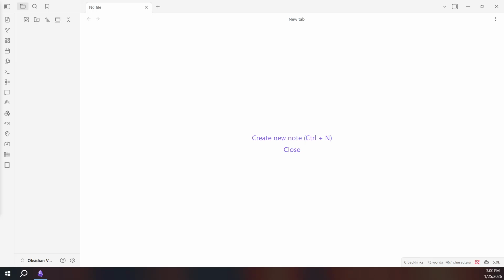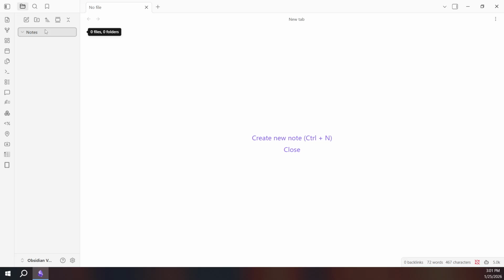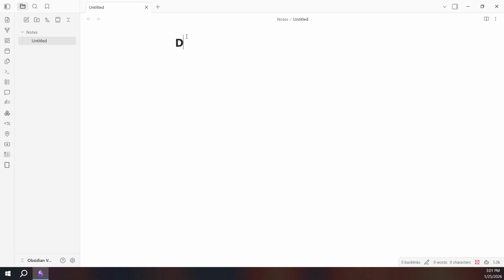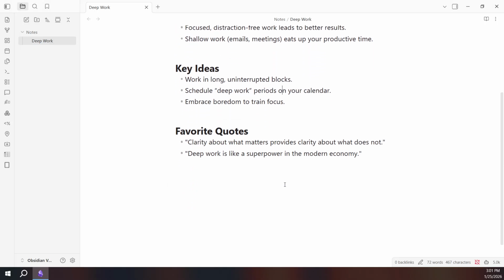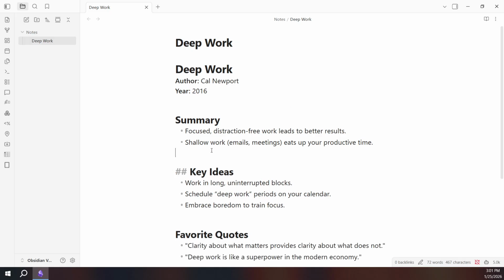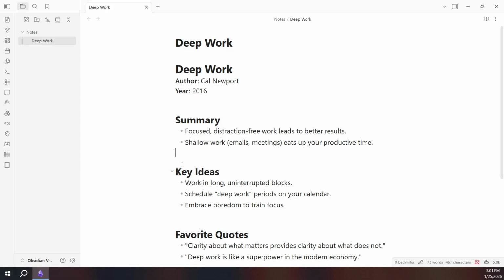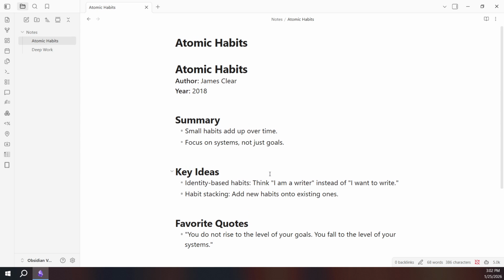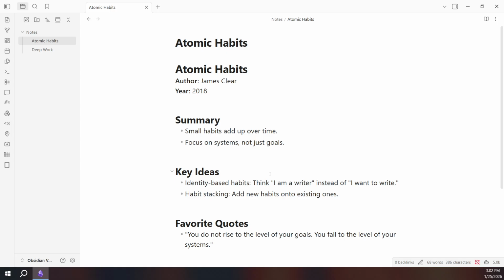How To Take Book Notes In Obsidian [2026 Guide]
How To Take Book Notes In Obsidian